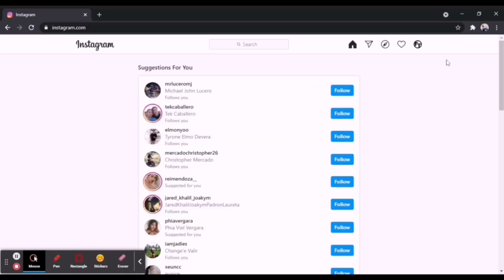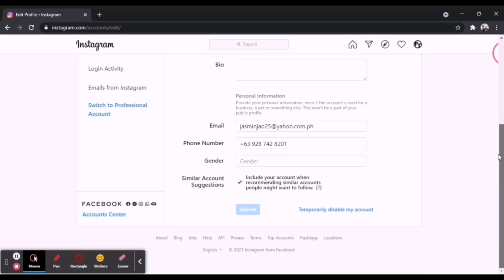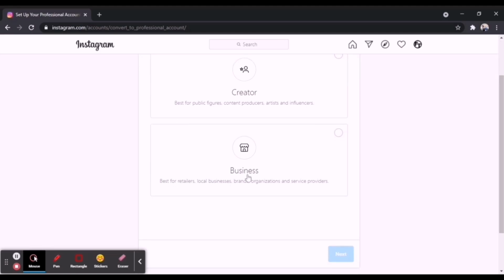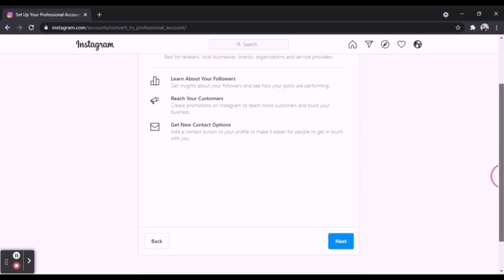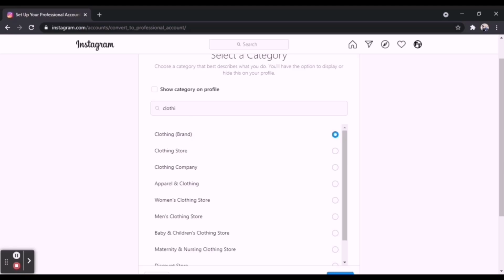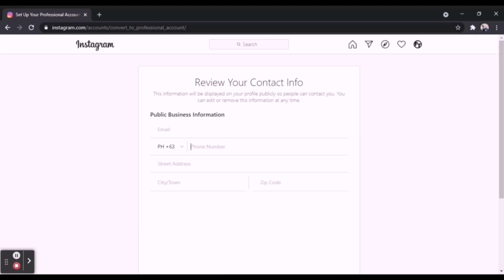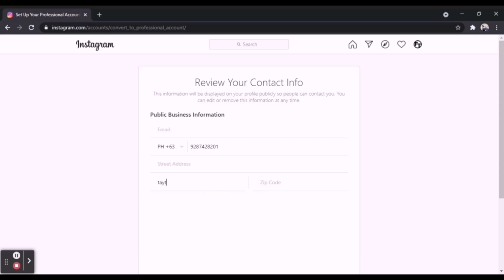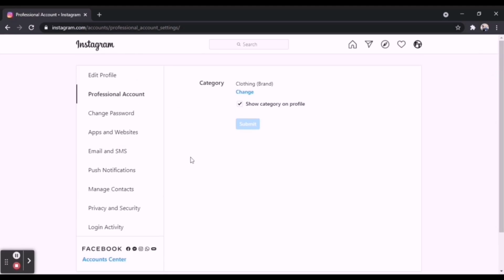Social Media Management: How to create Instagram business account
VIDEO TUTORIALS for ASPIRING FREELANCERS!

How to Create Professional Resume In 5 Minutes Using Canva -

 Socials

About Us:

The Mastermind Hub is a community working space founded by a successful freelancer power couple designed to be an optimal place to work, study, and conduct business meetings.
The space is equipped with high-speed internet, soundproofed conference rooms & office areas with a green-inspired architecture